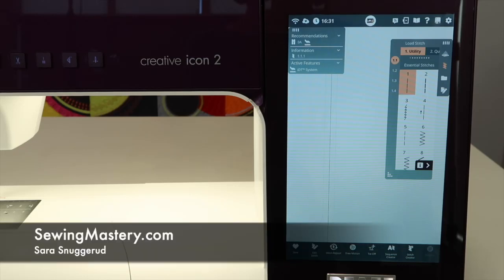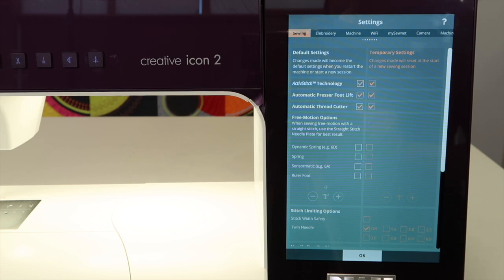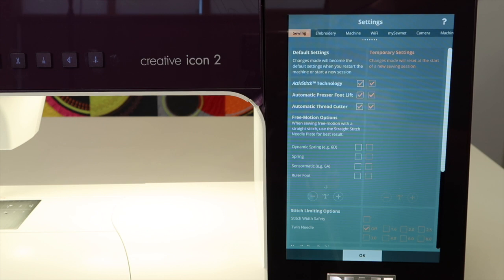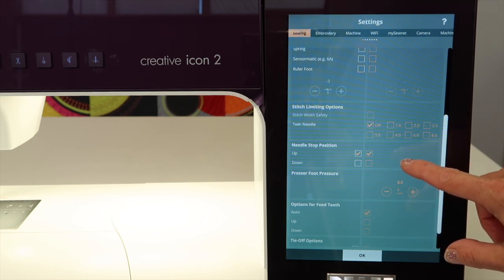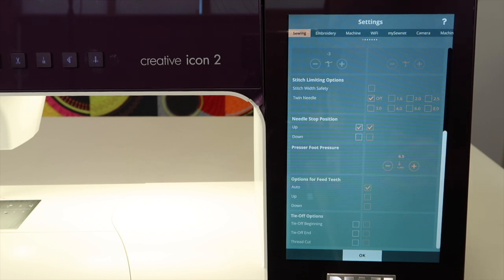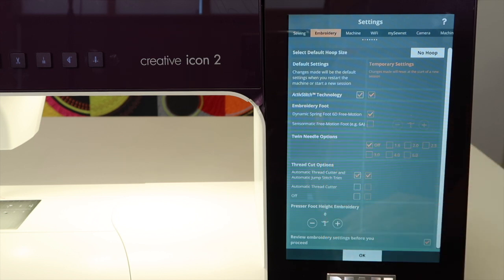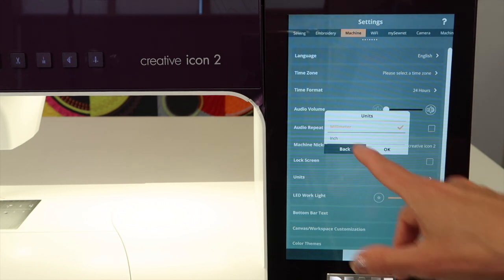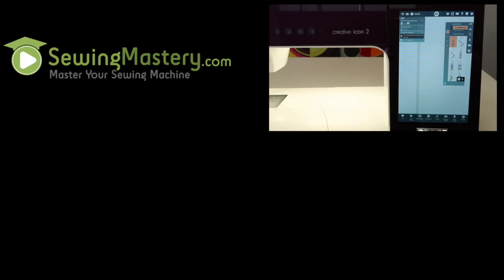PFAFF creative icon 2 Settings Menu